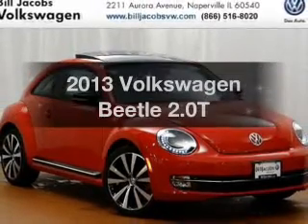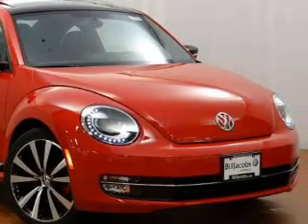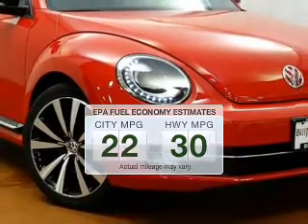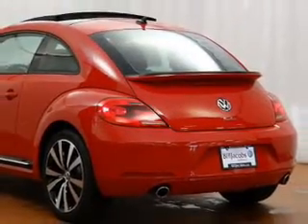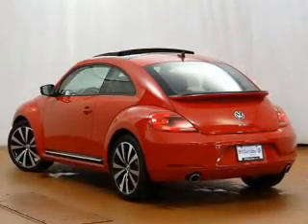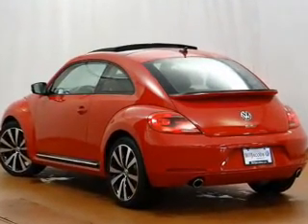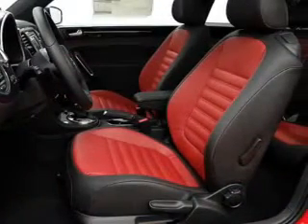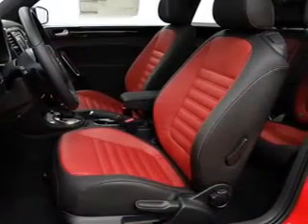2013 Volkswagen Beetle - Naperville IL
Year: 2013
 Make: Volkswagen
 Model: Beetle
 Trim: 2.0T
 Engine: 2.0 liter inline 4 cylinder 16 valve
 Transmission: 6-Speed Automatic with Auto-Shift
 Color: Red
 Mileage: 68

2211 Aurora Avenue
Naperville, IL 60540